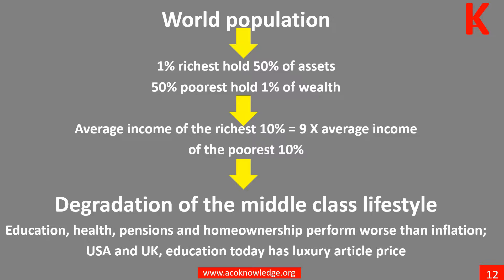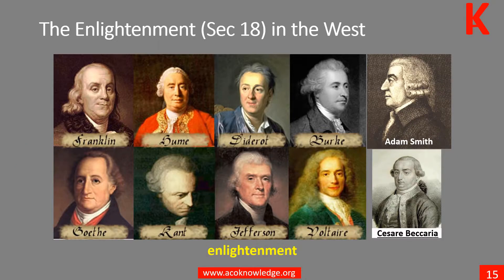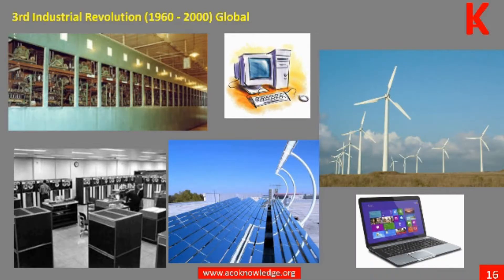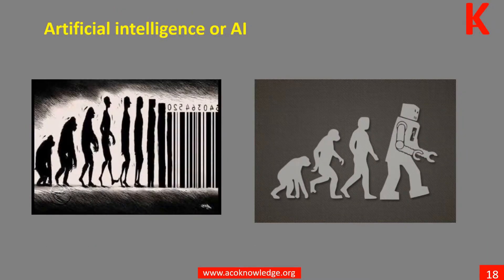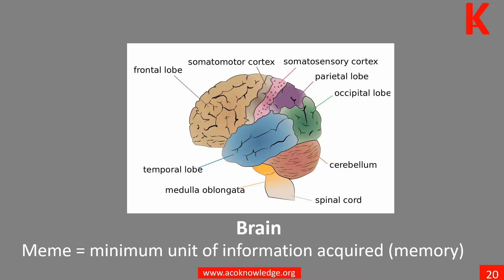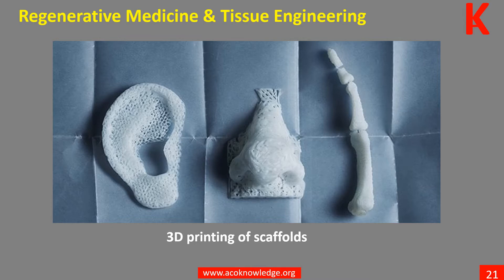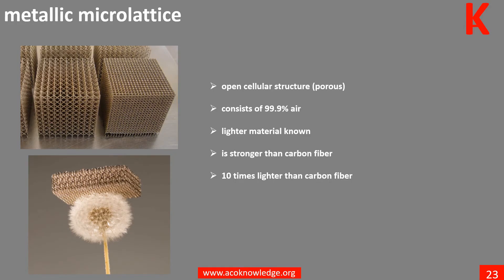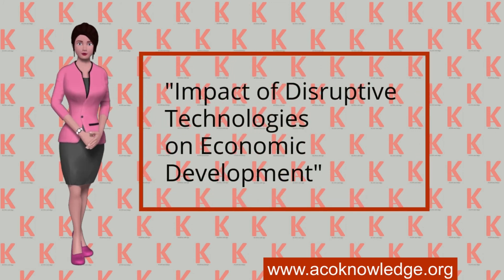Demo Module 1 Impact of disruptive technologies on economic development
Module 1 Impact of disruptive technologies on economic development
This module includes the following units (videos):

Unit 1: Economic development in the 21st century (Part 1)
Unit 2: Economic development in the 21st century (Part 2)
Unit 3: A changing world
Unit 4: Movements and revolutions that changed the world (Part 1)
Unit 5: Movements and revolutions that changed the world (Part 2)
Unit 6: Advancements in computer science and technology (Part 1)
Unit 7: Advancements in computer science and technology (Part 2)
Unit 8: Advancements in computer science and technology (Part 3)
Unit 9: Advancements in biotechnology and life sciences (Part 1)
Unit 10: Advancements in biotechnology and life sciences (Part 2)
Unit 11: Advanced materials and advanced manufacturing (Part 1)
Unit 12: Advanced materials and advanced manufacturing (Part 2)